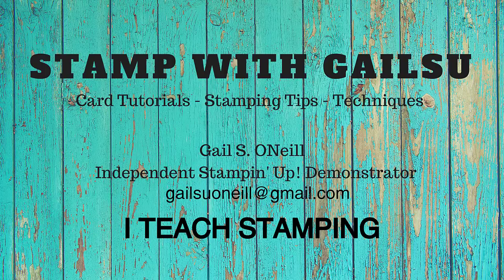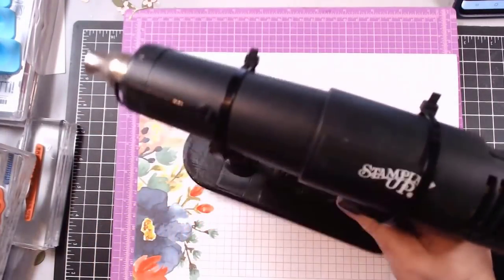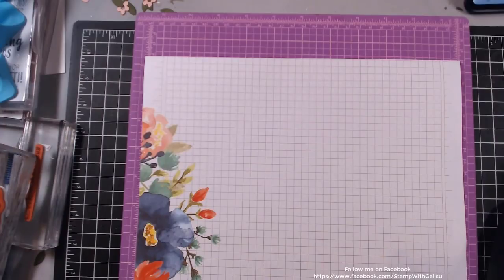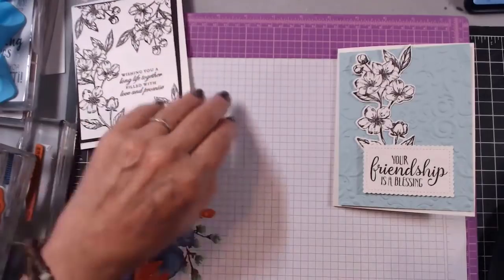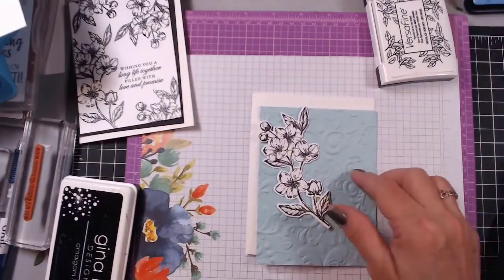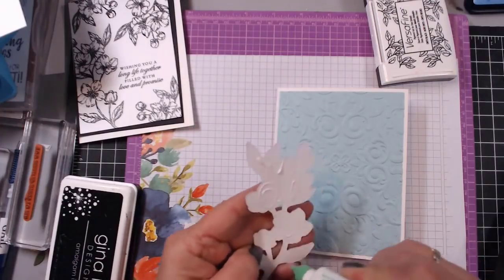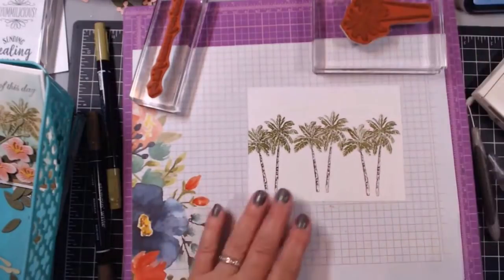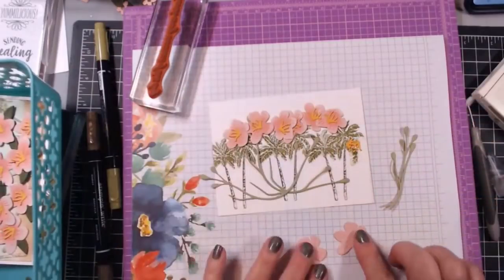Forever Blossoms, Stampin' Up!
Join me for some techniques with Forever Blossoms from Stampin' Up!